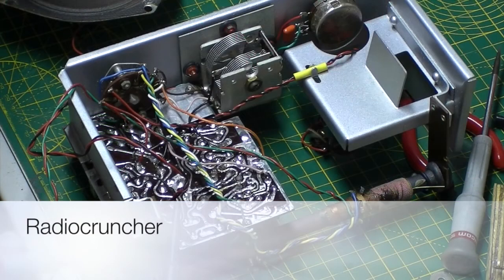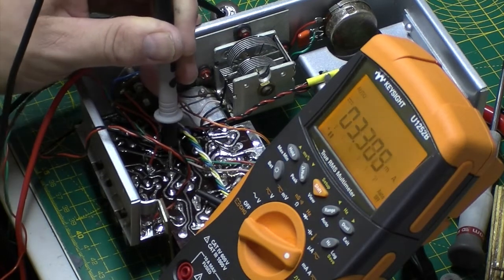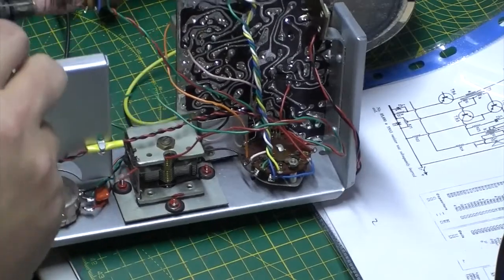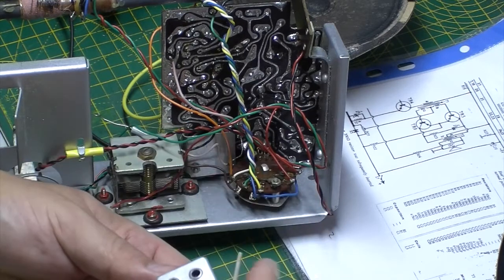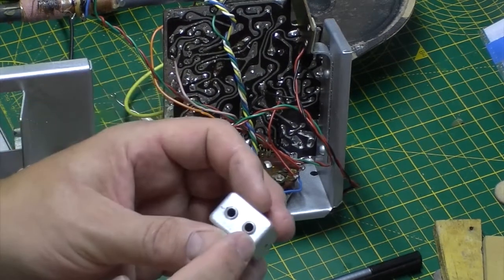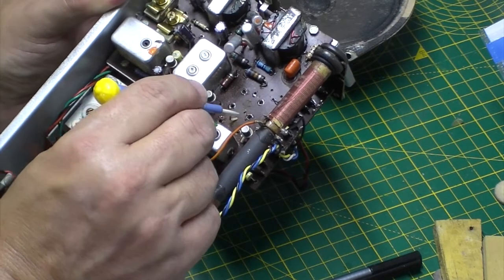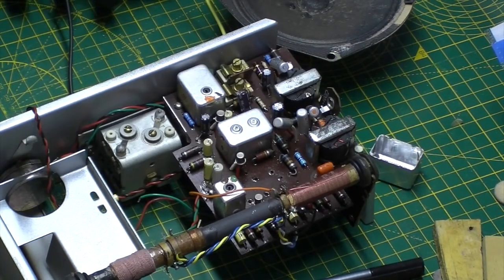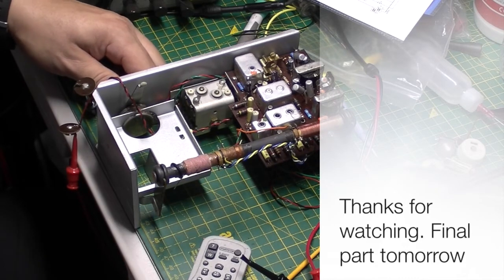Christmas Advent repair series 16th December 2017: Roberts R200 repair and restoration part 3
In this episode I take a look at the alignment and find an all too common issue with the IF transformers.